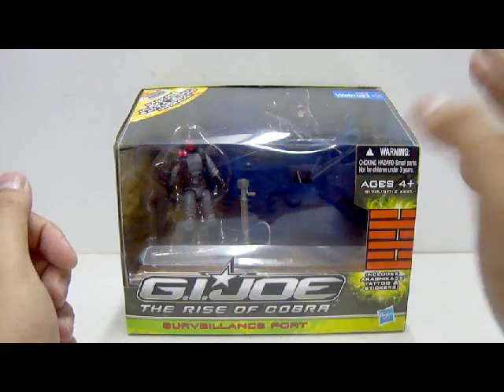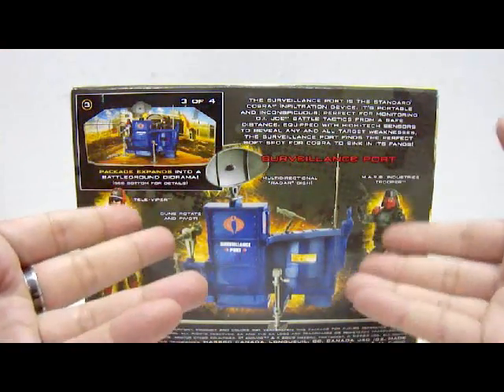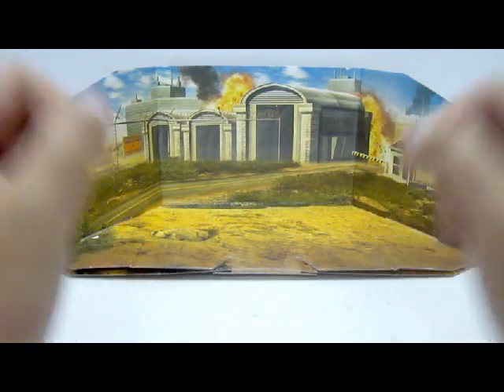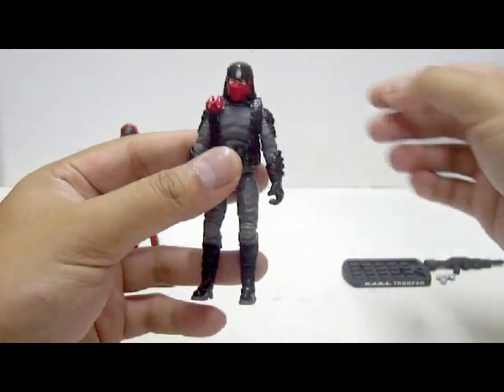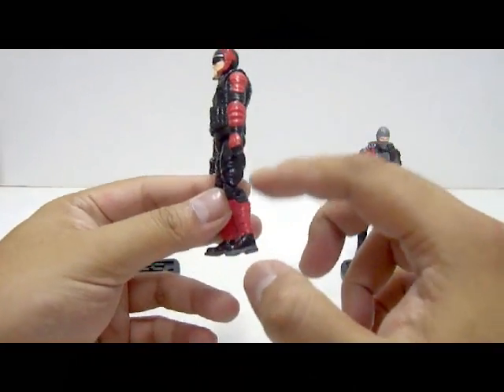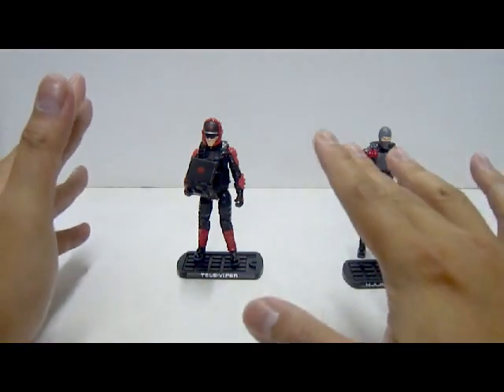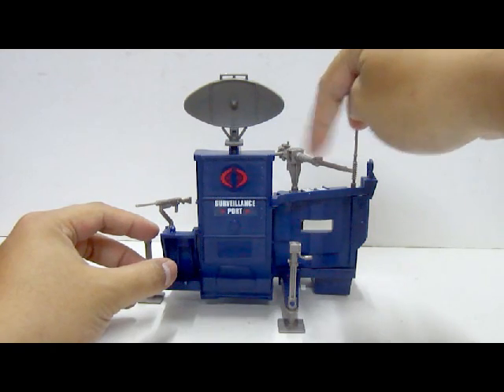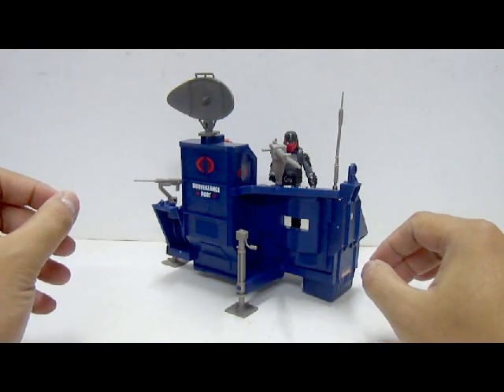2009 Hasbro G.I. Joe The Rise of Cobra - Surveillance Port Toy Review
This is the 2009 released by Hasbro, of the Walmart Exclusive G.I. Joe: Rise of Cobra Mini Battle Station Series, and we'll be reviewing on...the Surveillance Port with Tele Viper & M.A.R.S. Trooper action figure review. Hope you all enjoy watching this video.